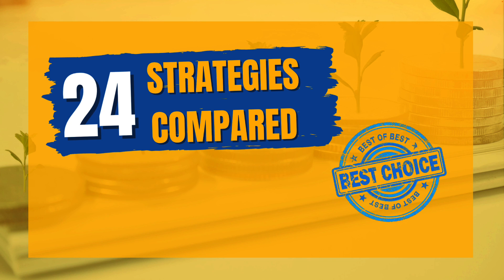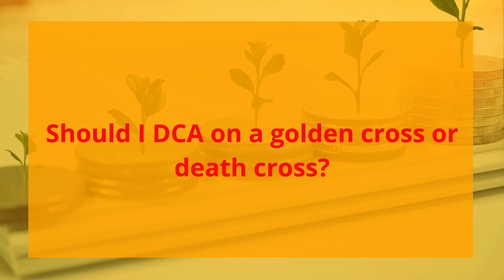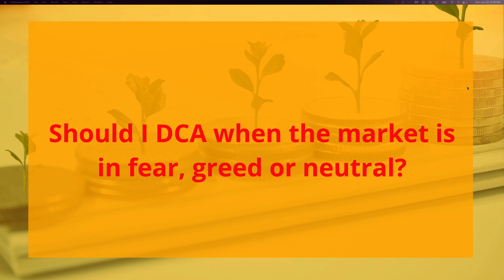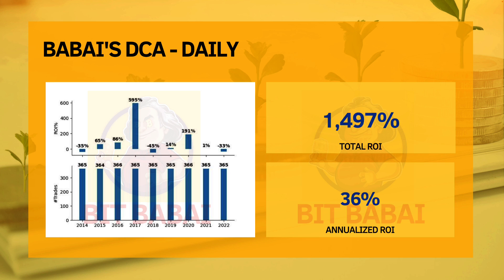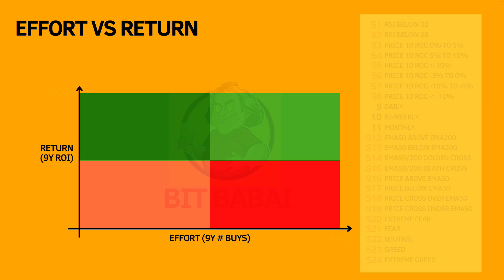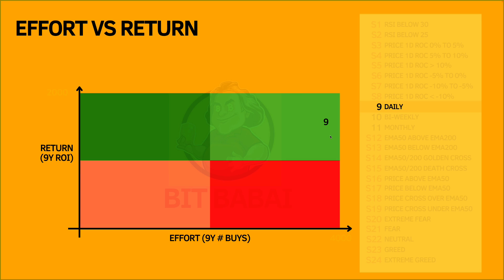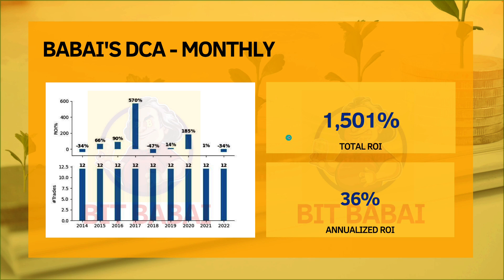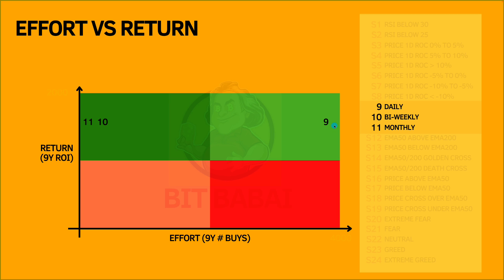SMARTEST Dollar Cost Averaging Crypto Strategy REVEALED - Daily, Bi-weekly, Monthly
In this second of 6 part Dollar Cost Averaging (DCA) series, you will learn three strategies - Daily, Bi-weekly, Monthly and compare which strategy works best in terms of ROI vs Effort.

⏰ Timestamps ⏰
00:35 - Intro
03:00 - Why Dollar Cost Averaging?
05:51 - First 3 Dollar Cost Averaging Strategies
13:02 - 2 Takeaways